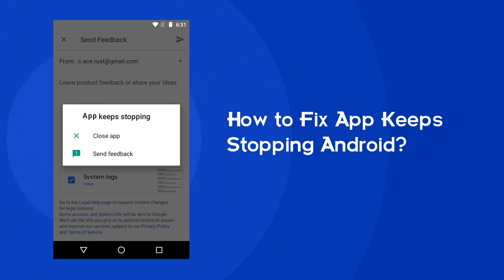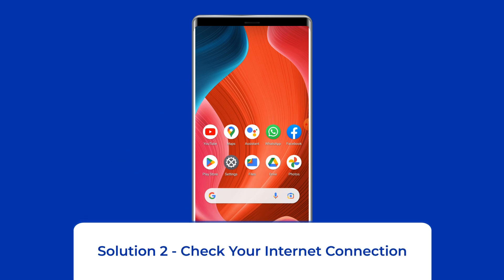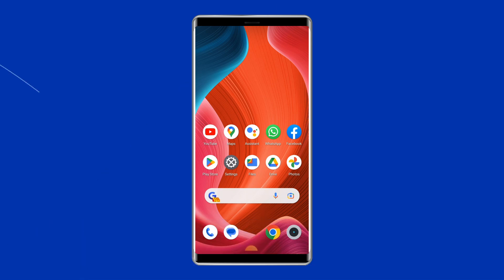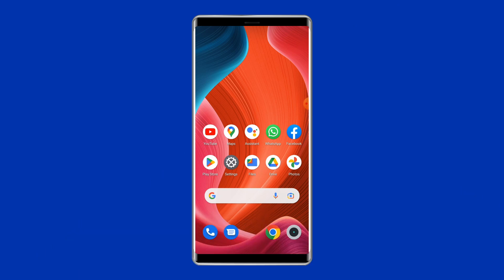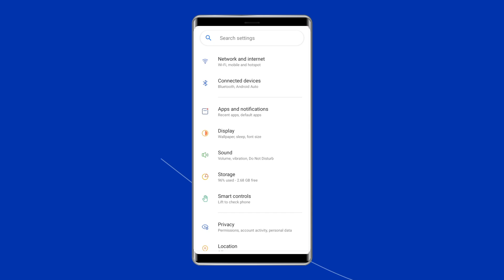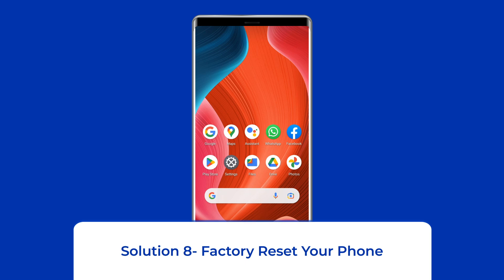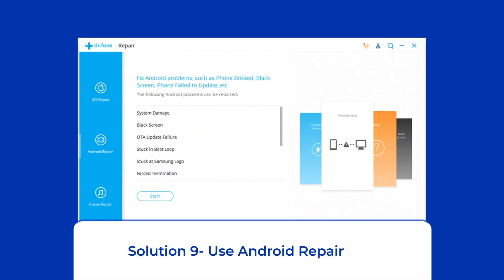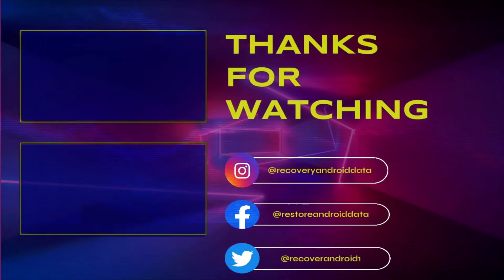How to Fix All Apps Keep Crashing/Stopping on Android Phones | Working Video| Android Data Recovery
Apps keep crashing on Android mostly occurs when you have lots of apps installed on your phone. Thus, if you are facing the same issue, follow the fixes shared in this video.

Key Moments in Video:

0:00 Intro
0:37 Sol 1: Restart Your Phone & App
1:02 Sol 2: Check Your Internet Connection
1:30 Sol 3: Force Stop the App
1:51 Sol 4: Clear Cache & Data of App
2:19 Sol 5: Update the App
2:54 Sol 6: Free Up Some Storage Space
3:17 Sol 7: Uninstall & Reinstall the App
3:53 Sol 8: Factory Reset Your Phone
4:37 Sol 9: Use Android Repair Tool